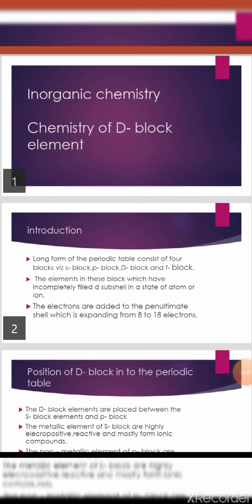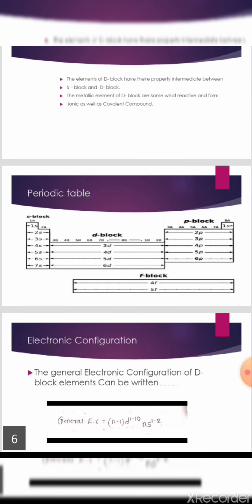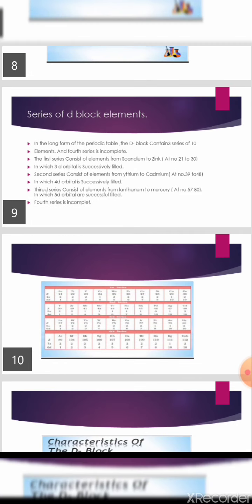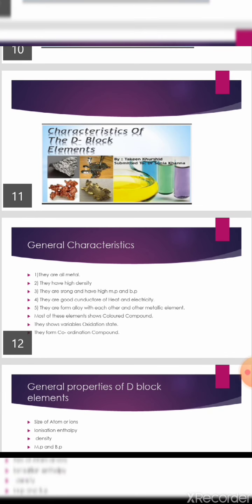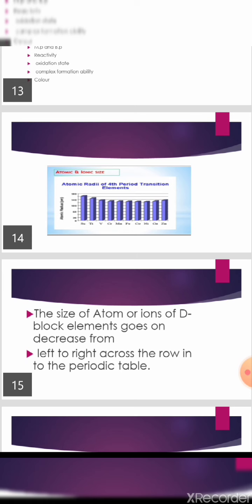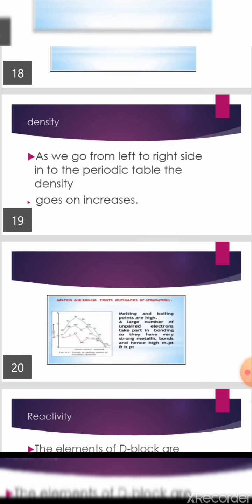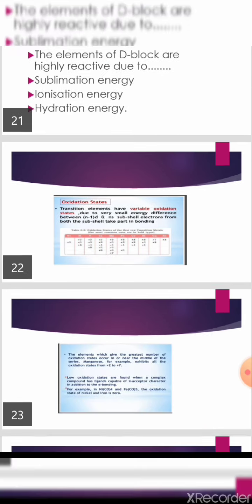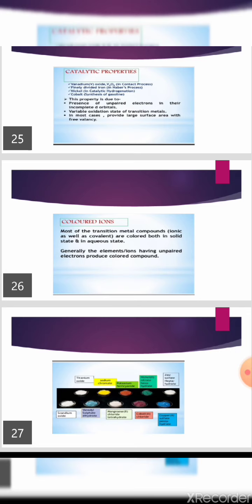Introduction to D-block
Characteristics, properties of D-block elements